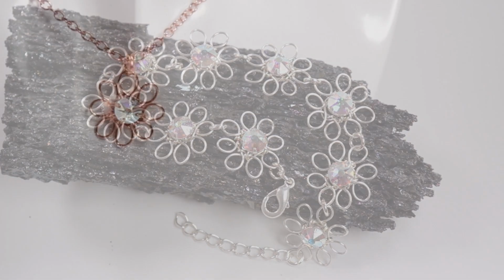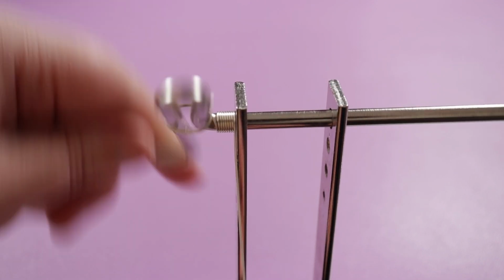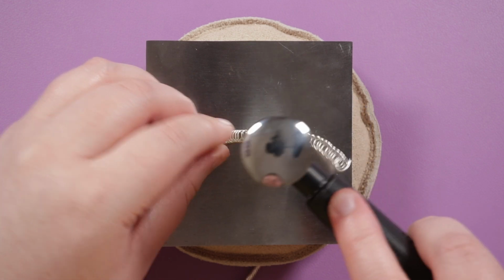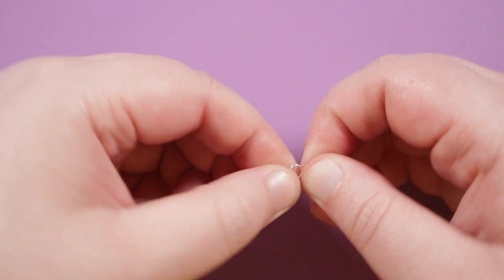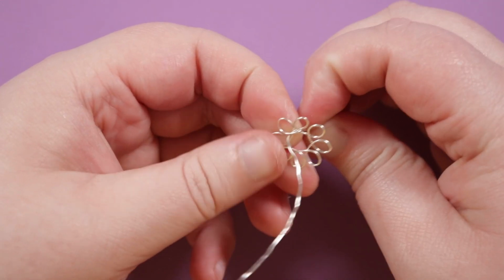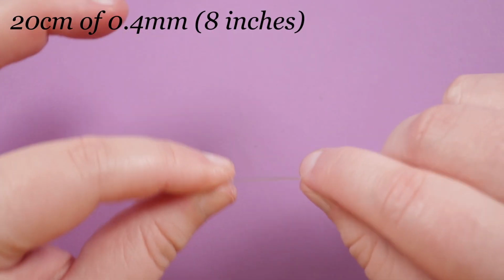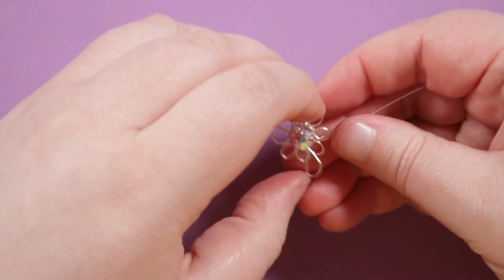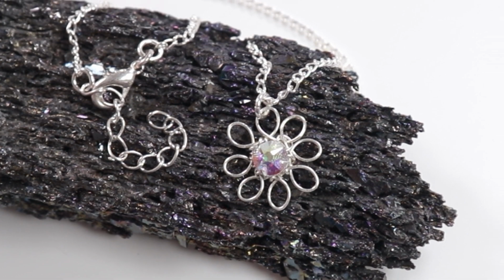Flower wirework chain links tutorial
In this tutorial I show you how to make these cute flower wirework chain links that can be used for both a chain and individually for things like a necklace and earrings. Please feel free to give it a go yourself and I hope you enjoy.
0.6mm round wire (22 gauge)
0.4mm round wire (26 gauge)
Coiling Gizmo
Steel block
Jewellery hammer
Xuron flush cutters
Xuron tweezer nose pliers
6 in 1 looping pliers
Heavy duty flush cutters
Wire tamers
Materials:
6mm Rose Montee
0.6mm round wire (22 gauge)
0.4mm round wire (26 gauge)
Coiling gizmo
Steel block
Jewellery hammer
Findings